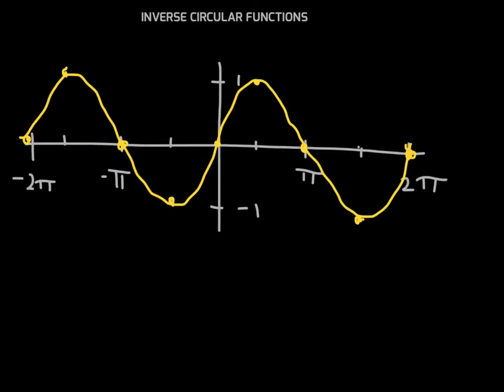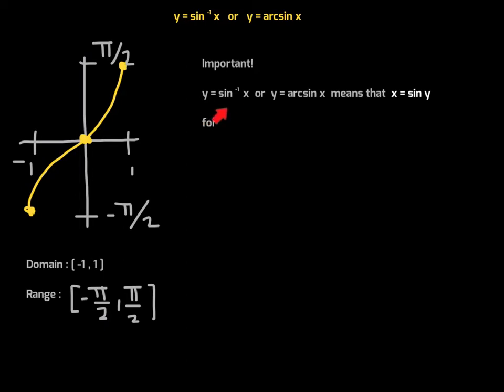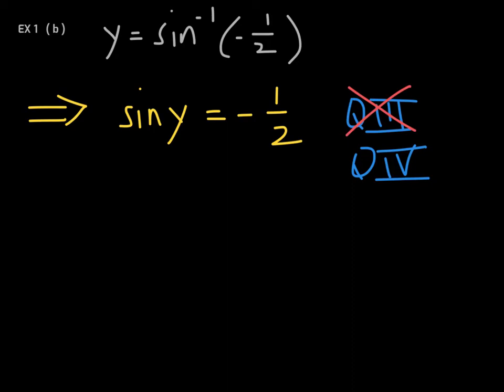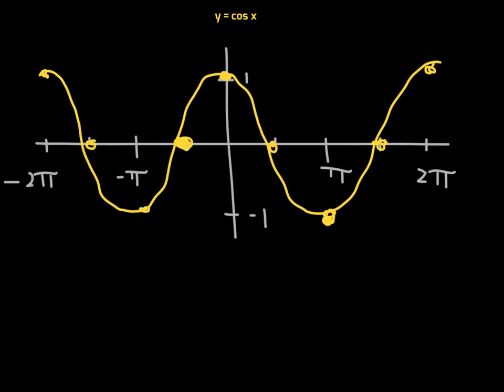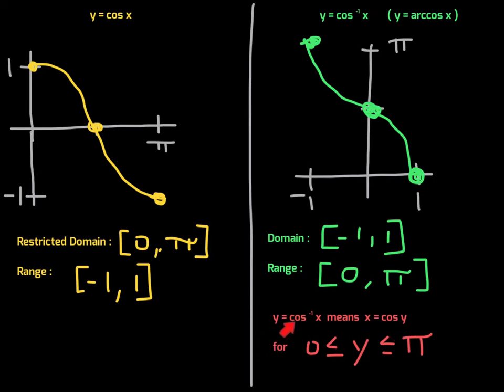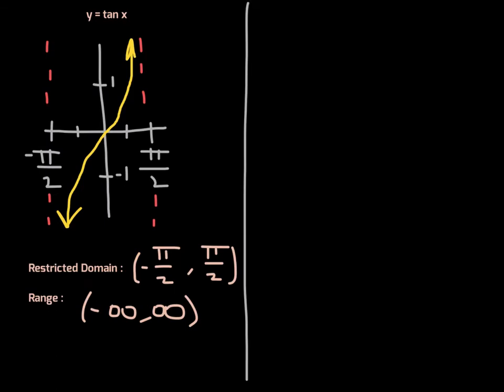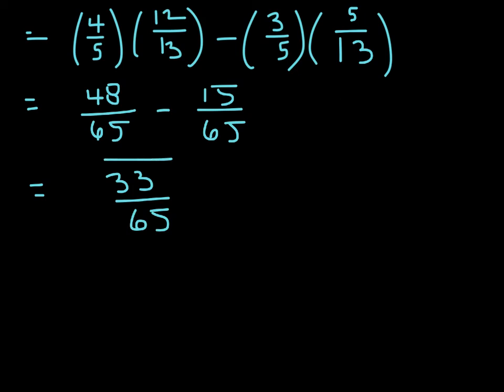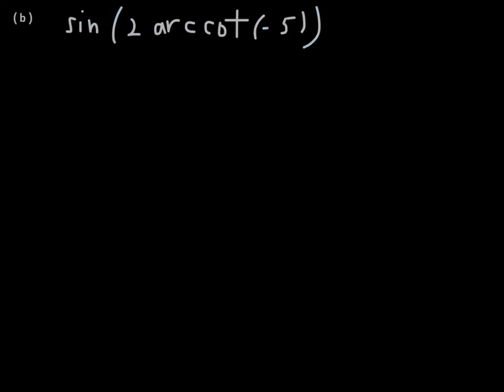Inverse Circular Functions | Trigonometry | PreCalculus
Understand inverse circular functions. Evaluate inverse circular expressions.